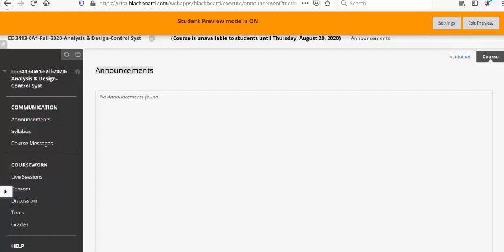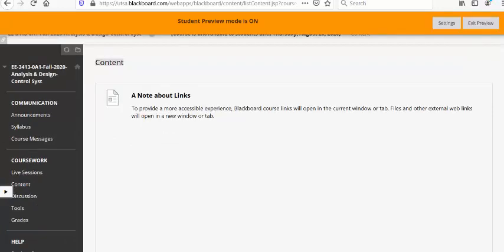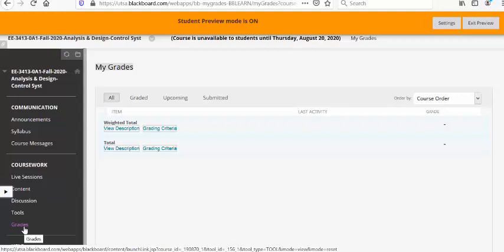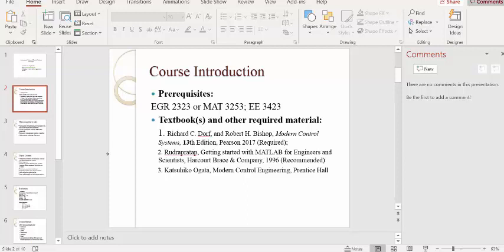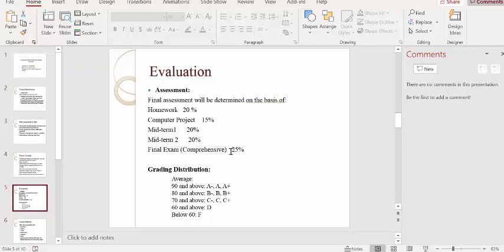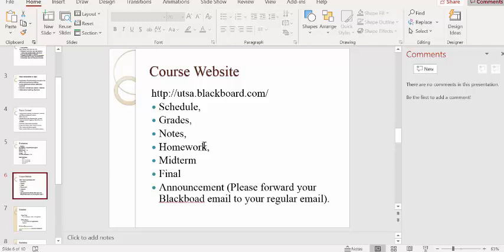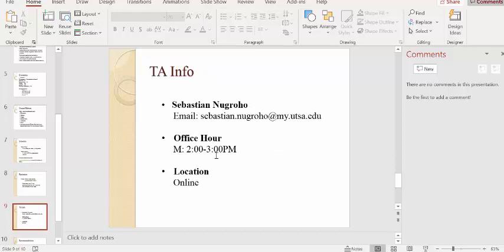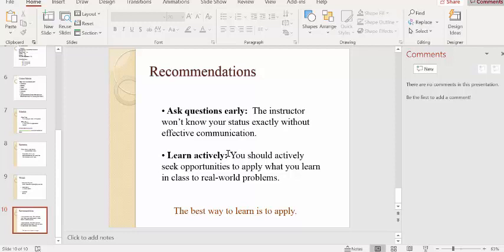EE3413 course introduction (blackboard, syllabus, etc.)